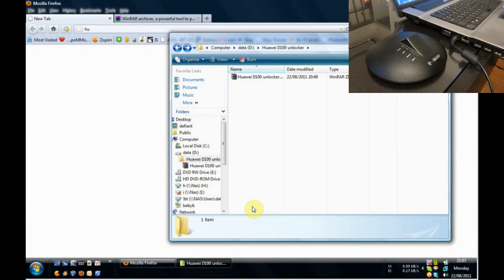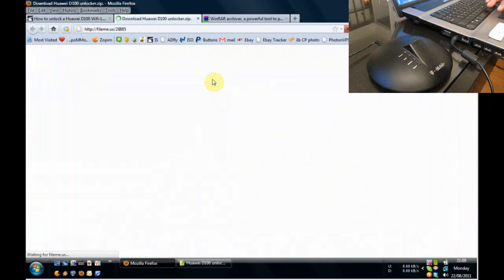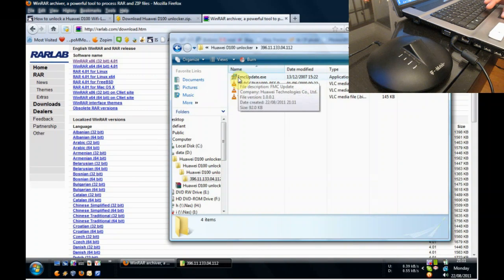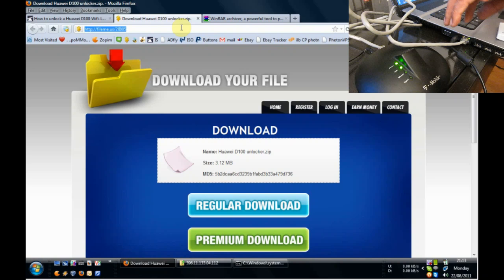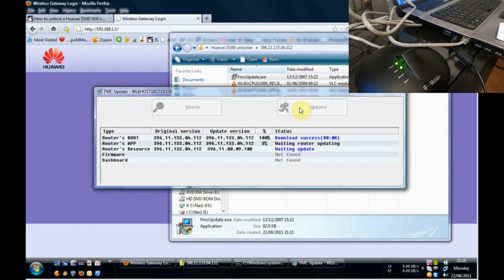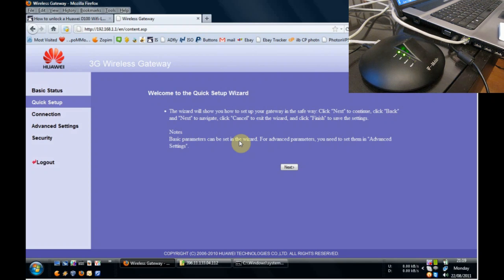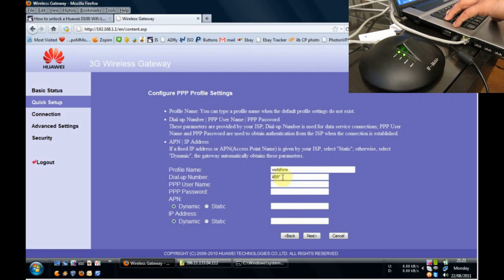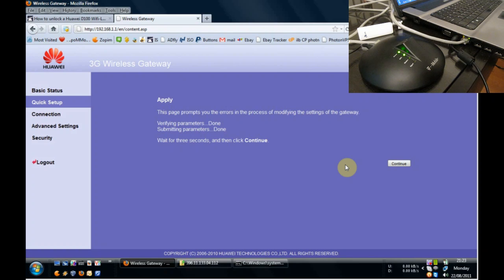How to unlock a Huawei D100 / D100T Mobile Broadband 3G EDGE USB Dongle Wifi Lan Router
To unlock the Huawei D100 / D100T follow these instructions:

Download the firmware from the link above and extract it to your computer:

Before flashing make sure your computer and the Huawei D100 won't lose power during the process as it could potentially brick your Huawei D100! Power on the Huawei D100 and connect it to computer through an Ethernet cable Launch FmcUpdate.exe from the extracted files Click the "Check" button to detect your Huawei D100 and shift it to update mode Click the "Upgrade" button to start the update

Wait a couple minutes until the whole progress is accomplished After upgrade, disconnect the Ethernet cable and push the reset button of the Huawei D100 (in the lower right corner of the backside) or restore factory defaults in the webinterface (open in your browser and enter "admin" as default password, then go to Advanced Settings | System | Restore Defaults | Restore). note: If you do not restore to factory defaults after the update, your USB modem won't be detected properly and the "Connection" page will say "The USB Modem is nonexistent" Connect your USB modem to the Huawei D100 port only when it's switched off! Turn-on the router and go to the GUI by opening in your browser and enter "admin" as password. To activate an access profile for your network operator, go to Advanced Settings | Dial Up Settings | Profile Settings and chose your provider from the Profile List. If your provider's settings are not included, just create a new profile by entering a Profile Name and all the other information required below and click on Save. Afterwards go to Advanced Settings | Dial Up Settings | PPP Settings and make sure the correct profile is chosen in the Profile List. If not, chose the correct one and hit Apply. Now your router is ready to share your broadband (remember that your USB modem must also be unlocked!). You might want to enable (really) secure WiFi-encryption under Advanced Settings | WLAN Settings | WLAN Advance Settings where you should set WPA-PSK|WPA2-PSK as Encryption Mode and TKIP+AES as WPA Encryption. Lastly enter the WPA Pre-Shared Key, which should be not too easy to guess and hit Apply.